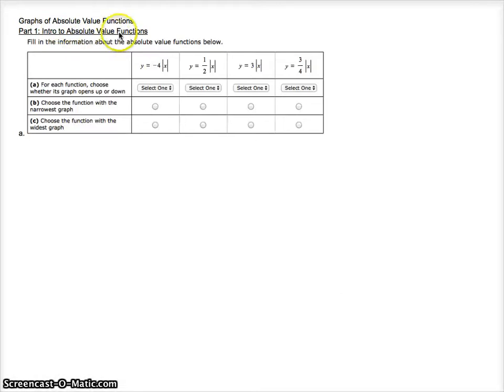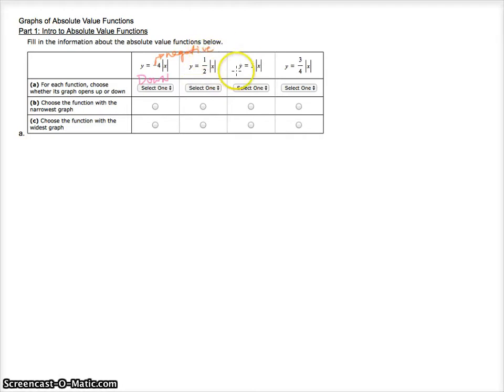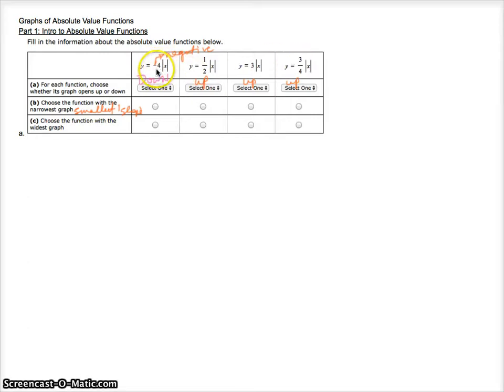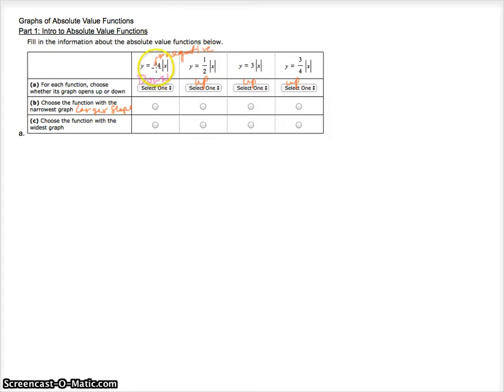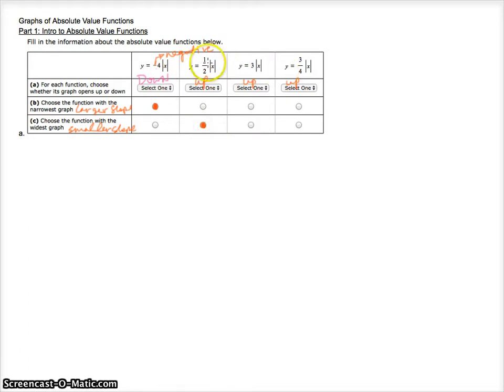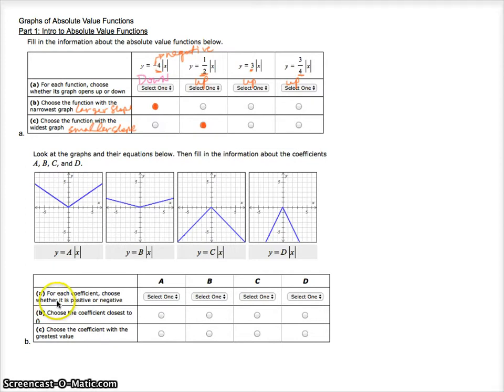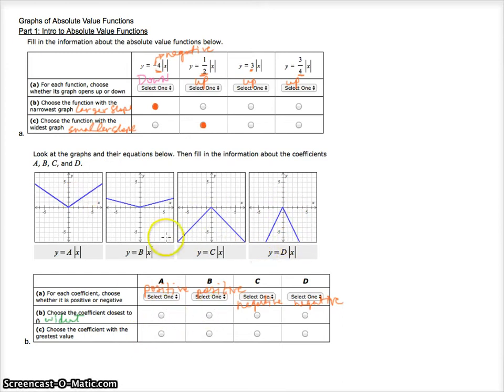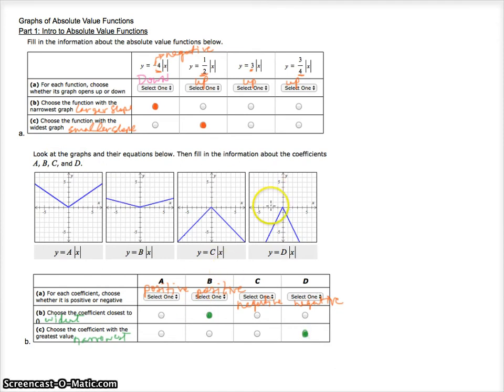Graphs of Absolute Value Functions Part 1